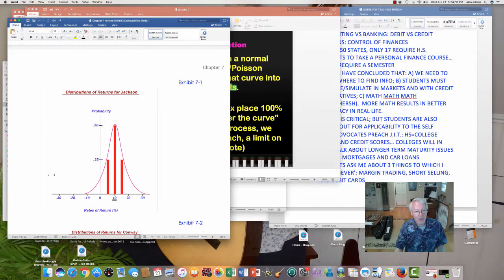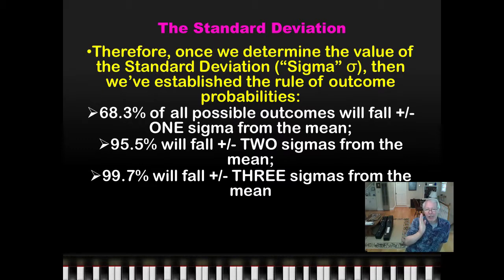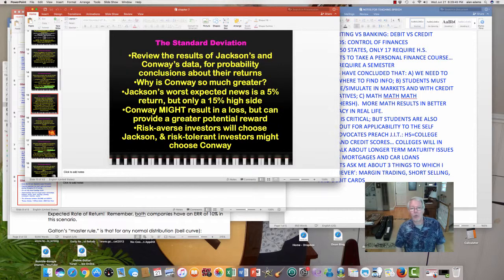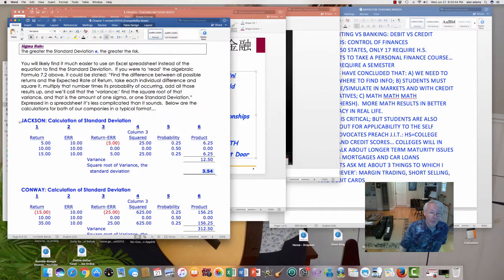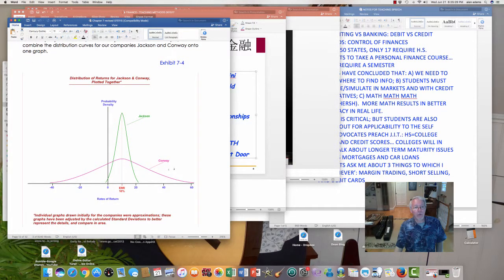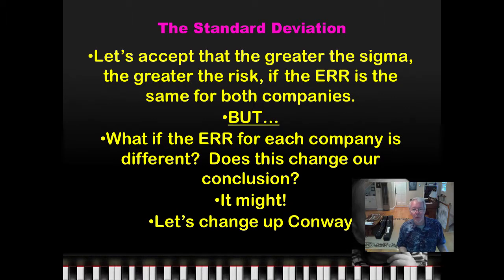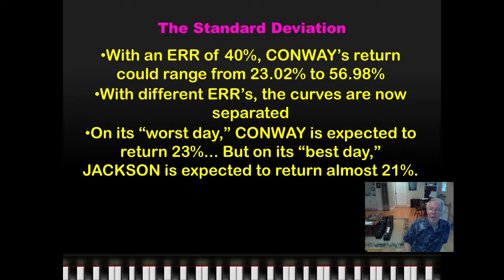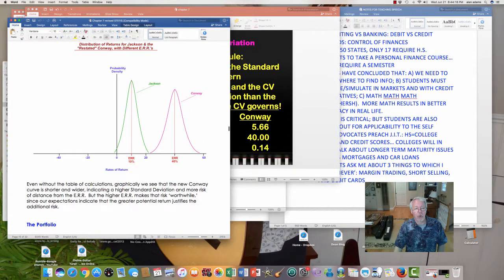Ch 7 Vid 2